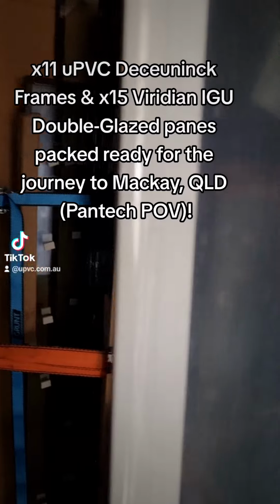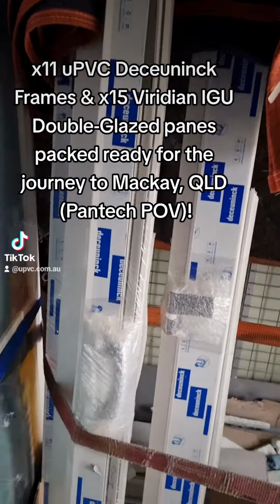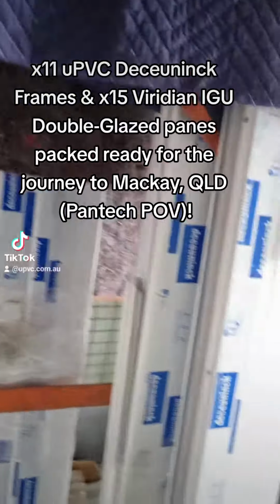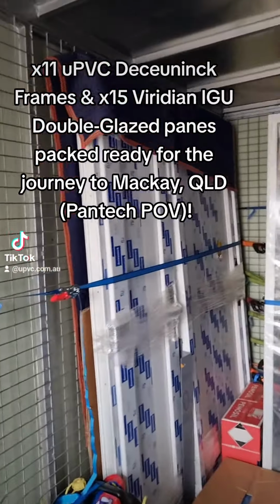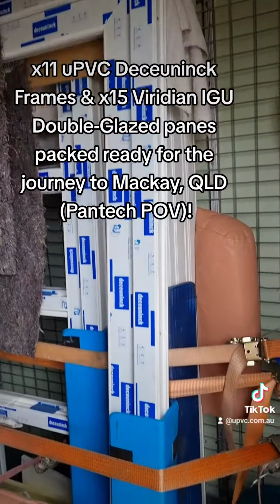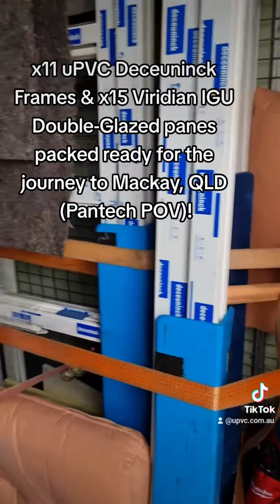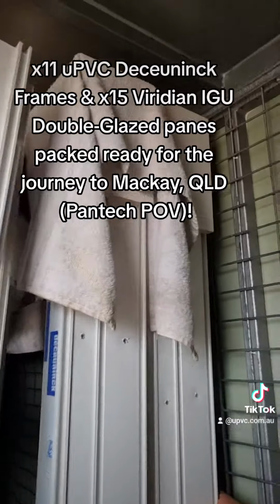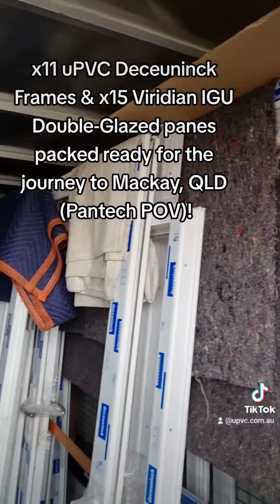x11 uPVC Deceuninck Frames & x15 Viridian IGU Double-Glazed panes packed ready for QLD (Pantech POV)